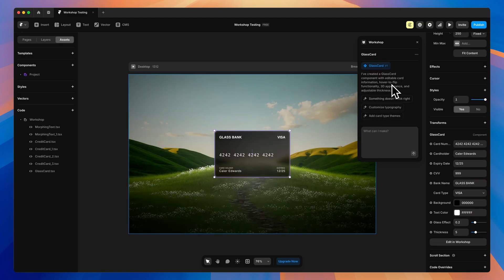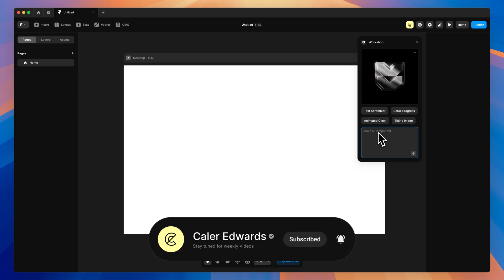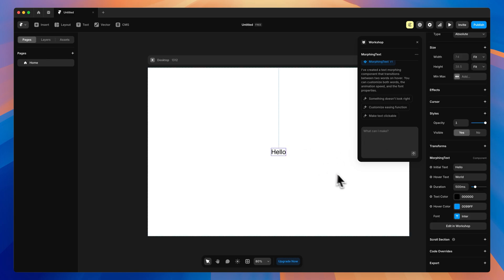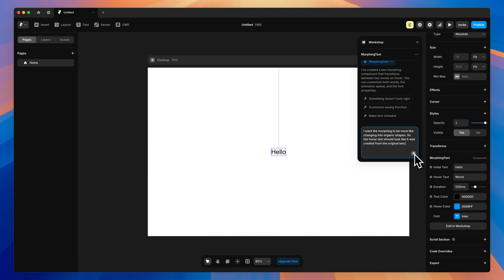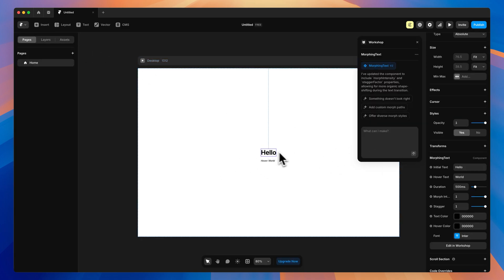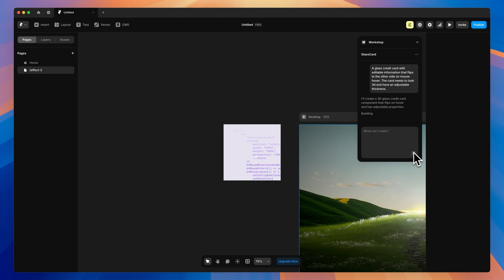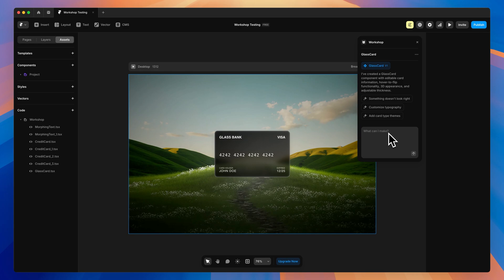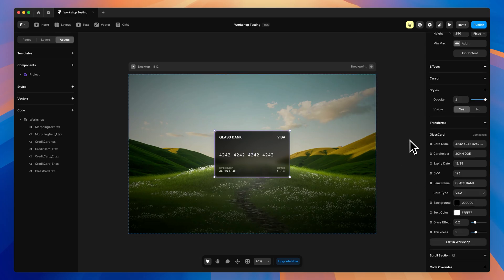Framer Workshop is Actually Insane! — Everything You Need to Know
Framer just dropped a new feature called Workshop that lets you build components using AI—just type what you want, and it does the rest. Here’s how it works (and why it’s kind of insane).